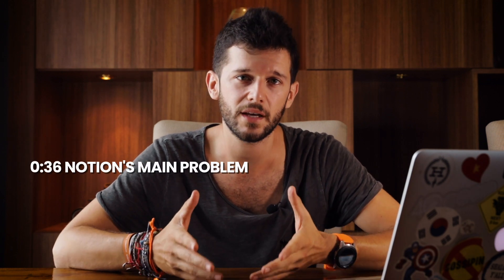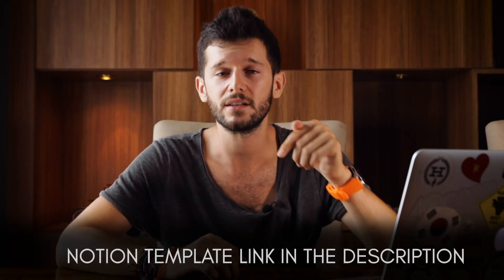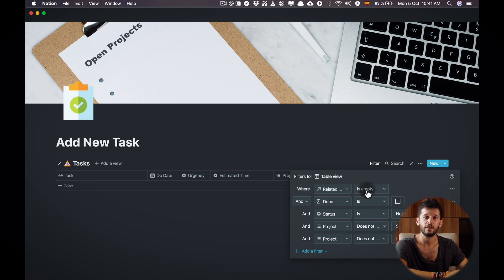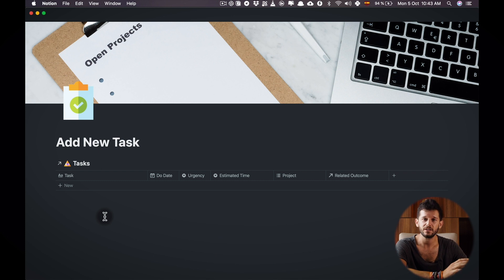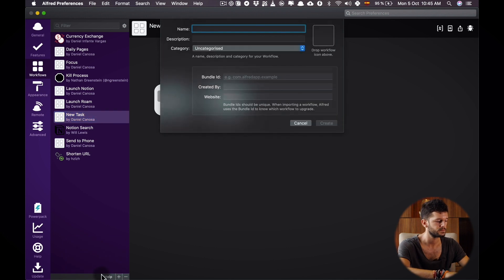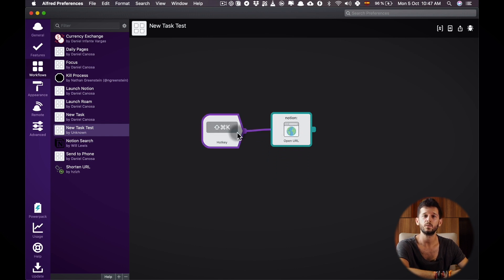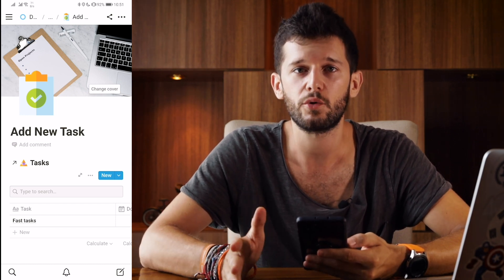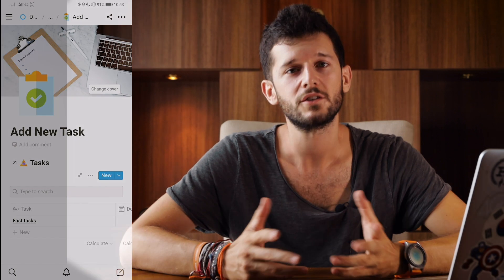How I Quick Capture Tasks in Notion - Productivity Workflow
One of the best productivity Notion tips is to learn how to quick capture tasks.

I was used to Todoist's amazing quick capture feature, that with just a shortcut you could start writing your tasks description. When I moved to Notion I gotta say that I missed this feature so much.

In this video I show you the solution for this, which will potentially save you lots of time in the long run.

→ Want to save 5h/week with Notion?

⏰Timestamps:
0:00 Introduction
0:36 Notion's main problem
1:41 Setting up Notion for fast data input
3:13 Mac + Alfred workflow
6:30 Android + Shortcut Maker workflow
7:41 Final thoughts

Equipment I use:
- My light tripod ☀️ 100% recommended internet tools I use almost daily

* I will get a kickback if you purchase any of these softwares through these links, which is also a way to contribute to the channel.